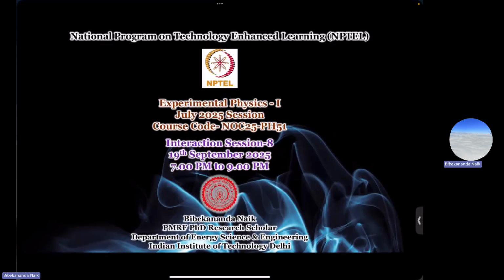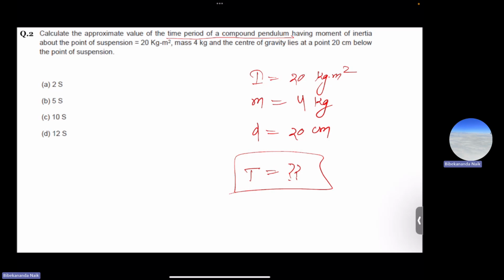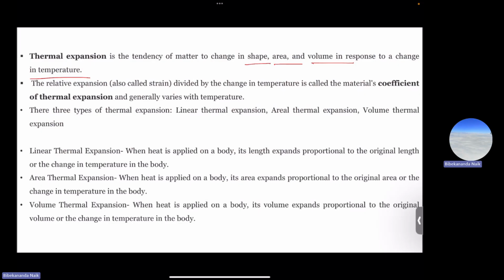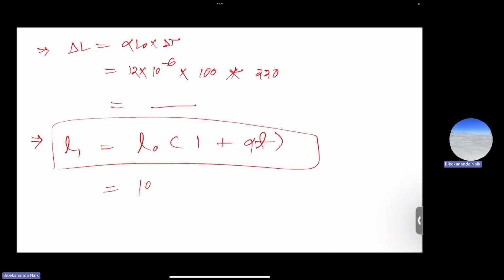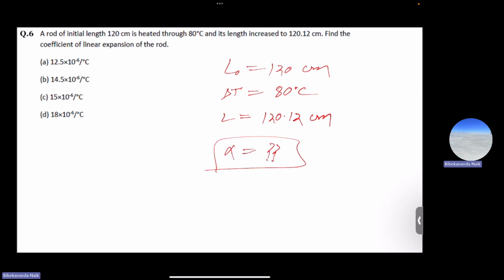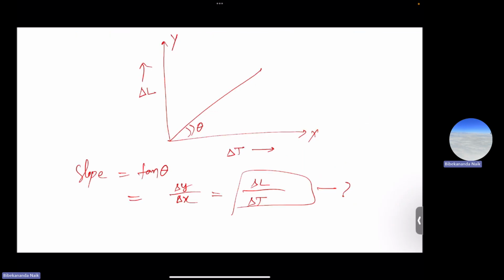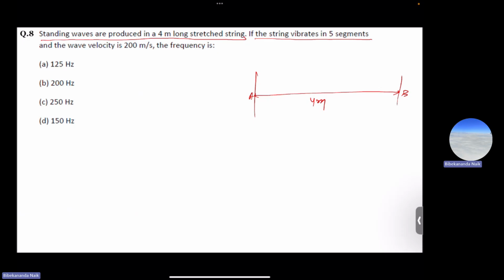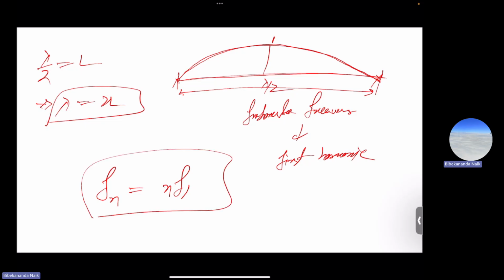Week 8 of Experimental Physics - I Problem Solving & Interaction Session(July 2025 Session)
I had a fantastic session covering the week 8 lecture of the NPTEL Course Experimental Physics - I (NOC-25_PH-51) for the July 2025 session, where I discussed a few sample problems that are based on the lecture content of the week 8 of the course, which will help to solve the course assignments.